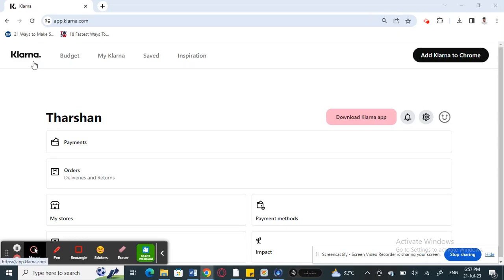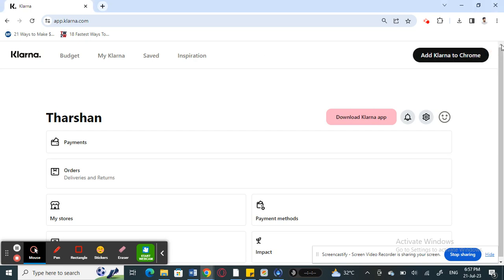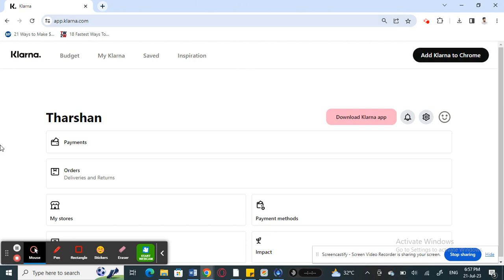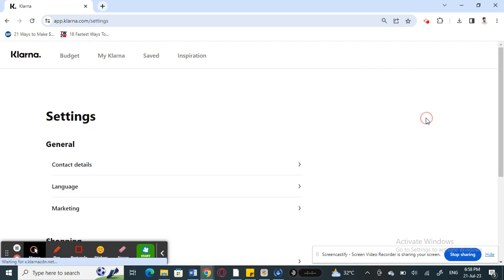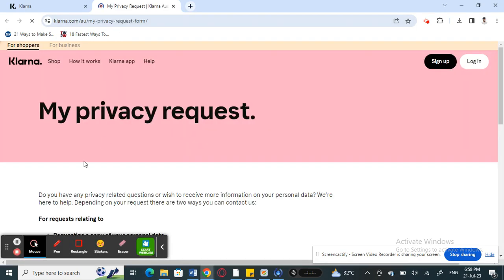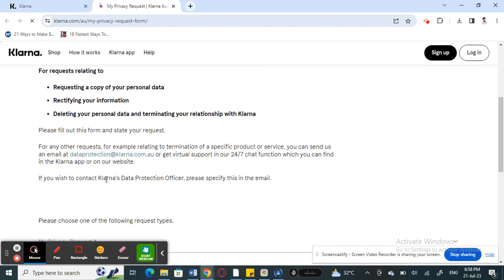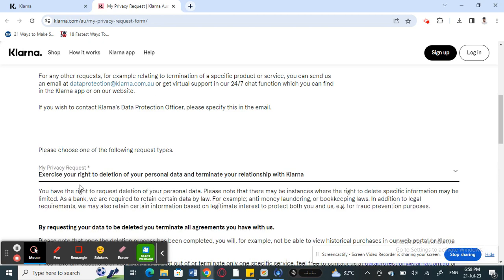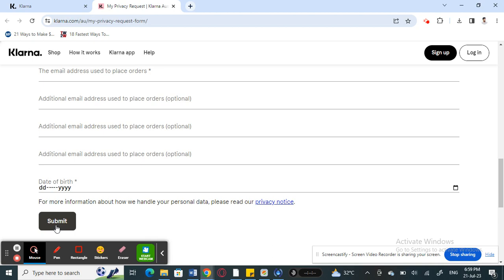How to Delete Klarna Account (EASY)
In this video, we'll show you how to delete your Klarna account easily and completely. This will help you avoid any potential future charges and headaches!

Klarna is a popular e-commerce platform that allows you to buy products online without having to pay upfront. However, as with all things online, there are risks associated with using Klarna. In this video, we'll show you how to delete your Klarna account easily and completely to avoid any future problems!
How to Delete Klarna Account